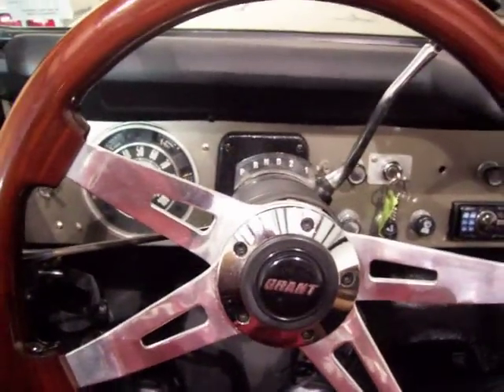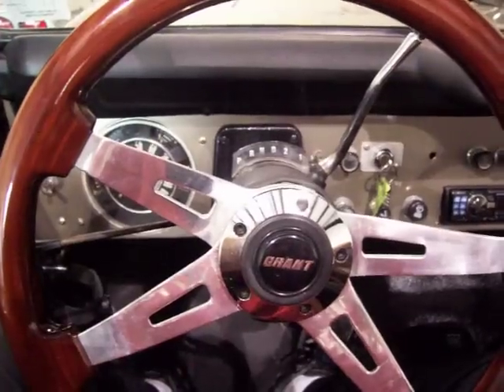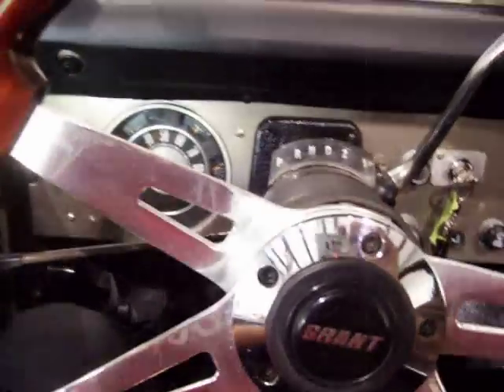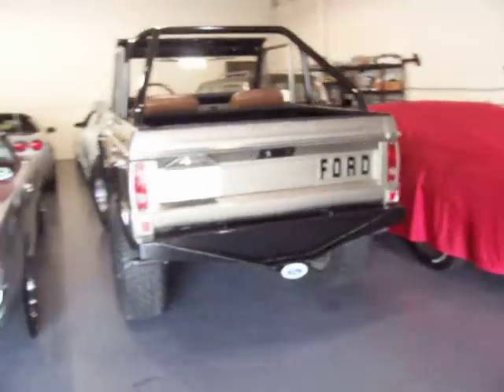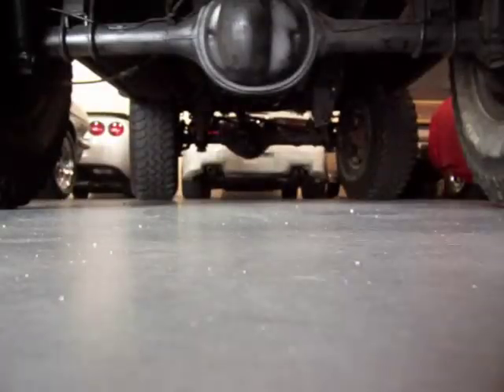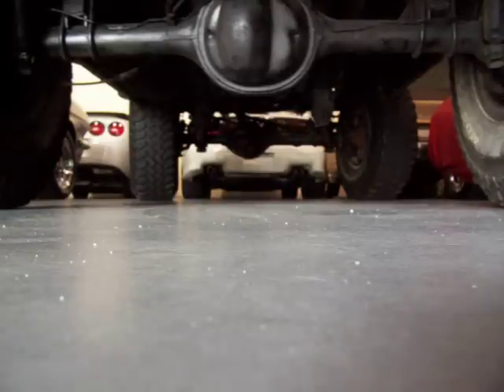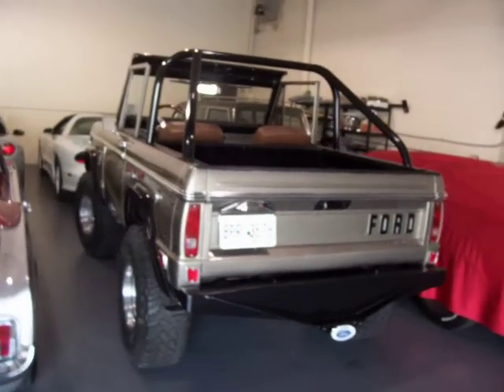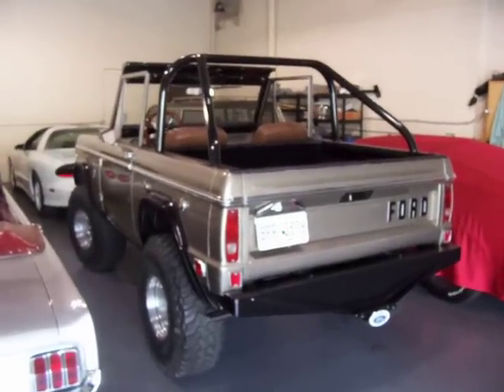1969 Ford Bronco Running For Sale Now